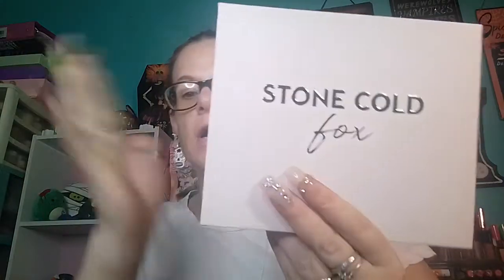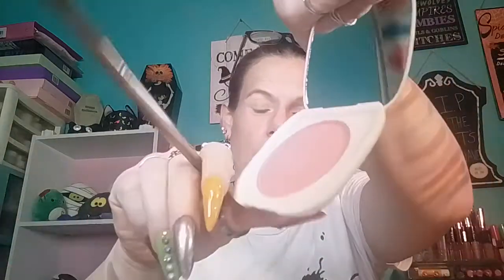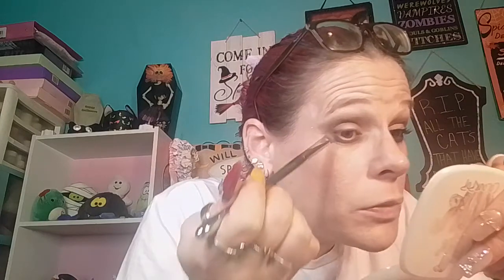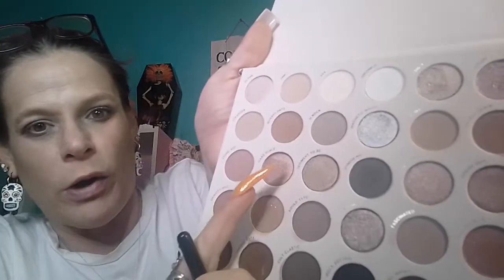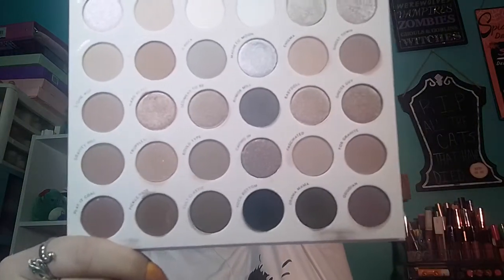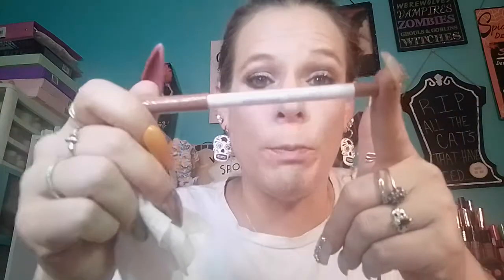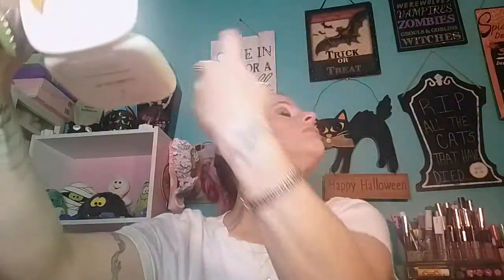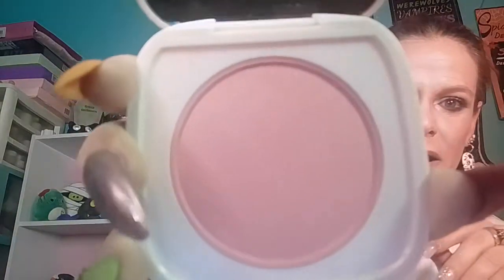color pop stone cold fox 🦊 eye palette swatches & try on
hey y'all today video I'm trying out the new color pop large 30 pan eye palette and a few other goodies!! And I really enjoyed everything I tried out in this video color pop is one of my favorite brands!! don't  forget to like and subscribe for more videos thanks for watching ☺️